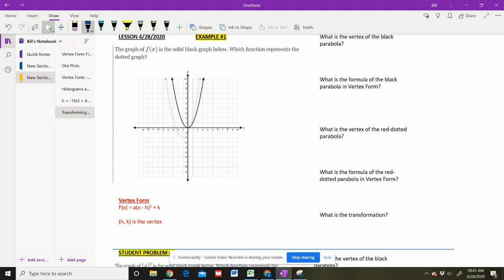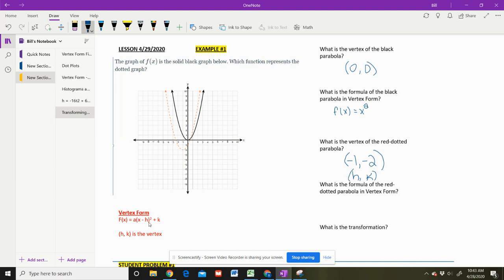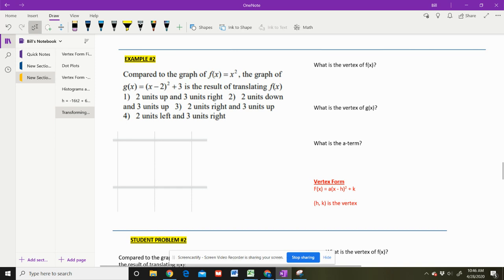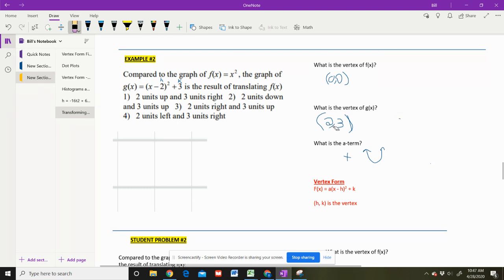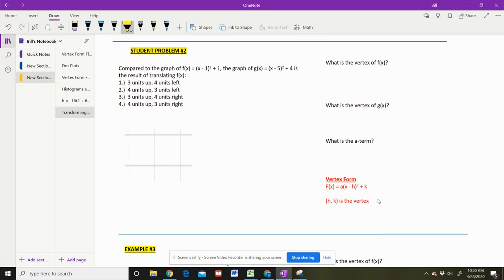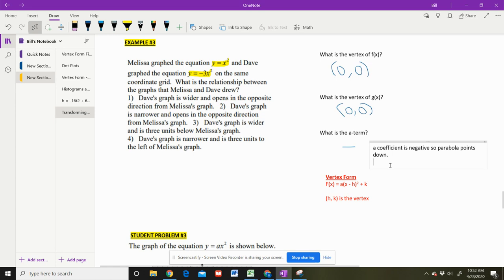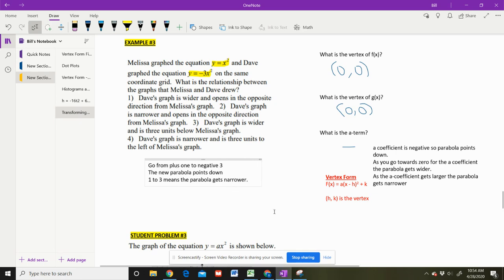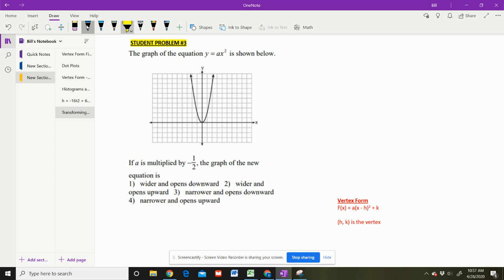4/29/20 Algebra 1 - Transforming Functions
Algebra Transforming Quadratic